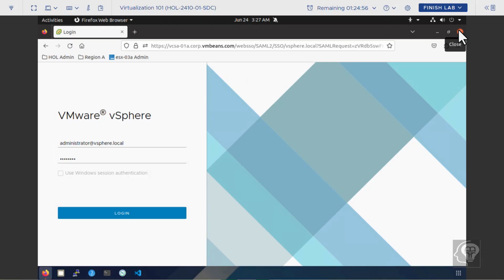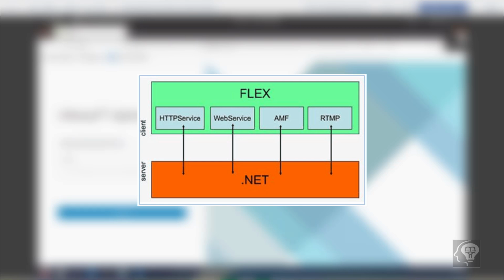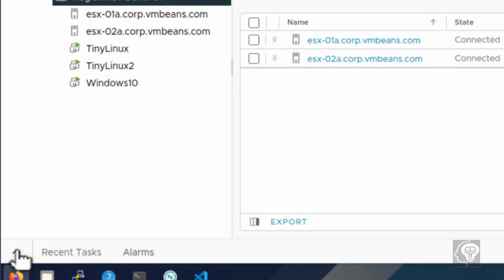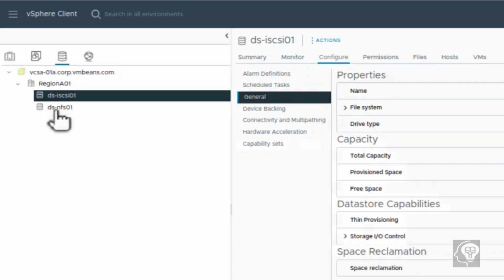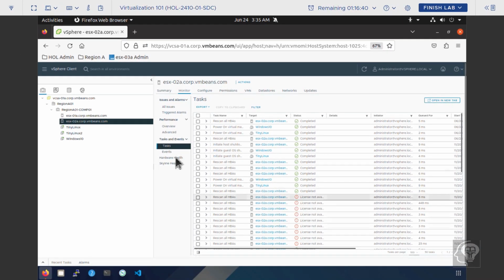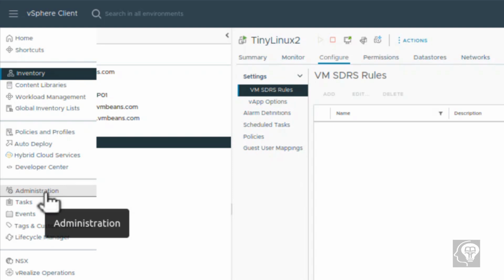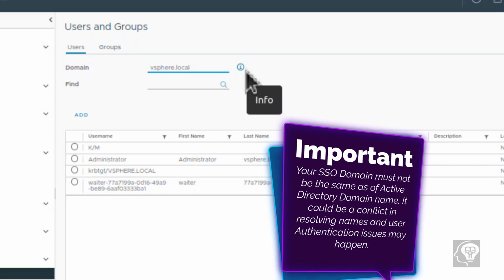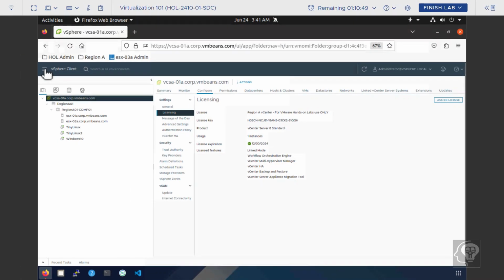vSphere 8 Administratio - vCenter Server 8 - Introduction to Interface & Basic Settings | vCSA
This is the 4th Lesson of our Skill-up series which talks about vCenter Server General Architecture, Introduction to its basic purpose and interface.